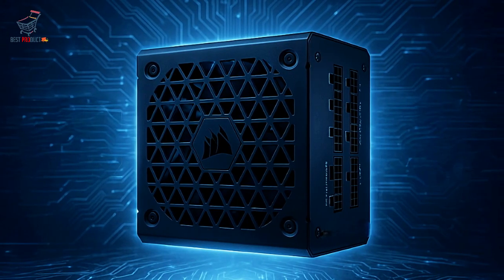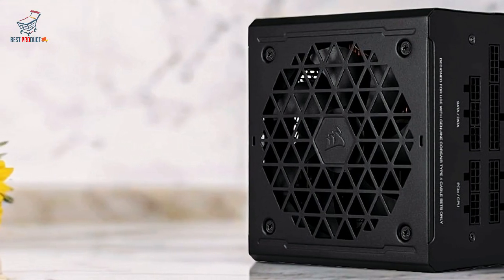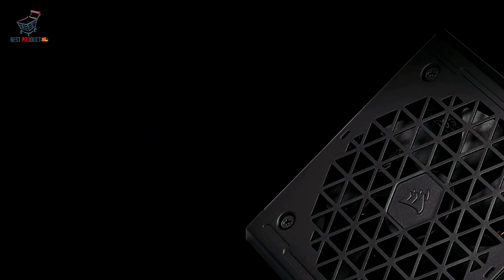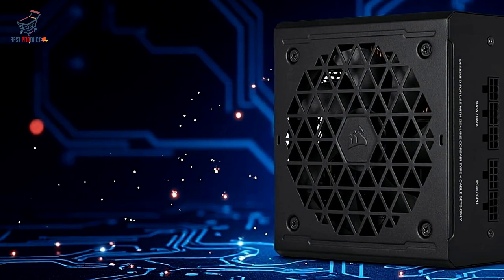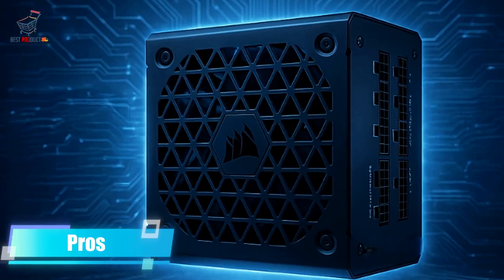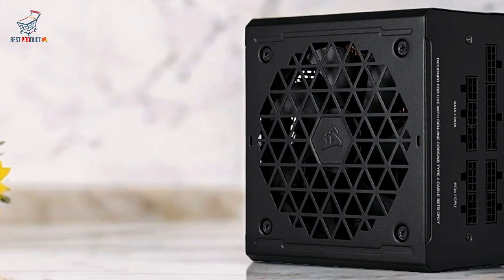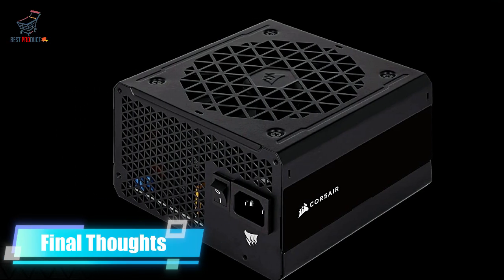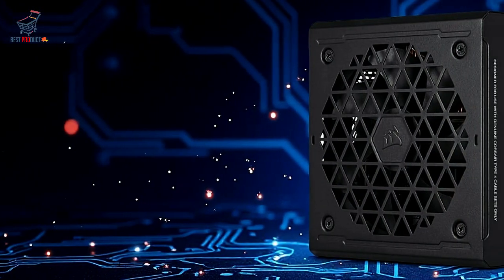Best 850W Power Supply for Gaming PCs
► If you're looking for the Best 850W Power Supply, this video is for you! We've got a collection you need to see. Let's get started.

"All claims, guarantees, and product specifications are provided by the manufacturer or vendor. Best Product cannot be held responsible for these claims, guarantees, or specifications"